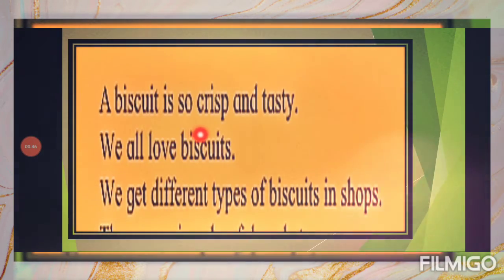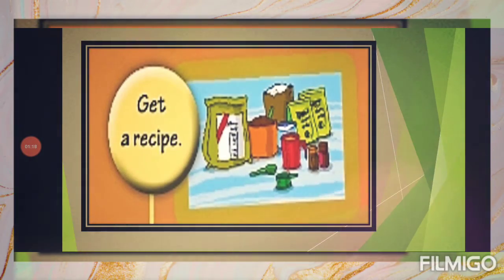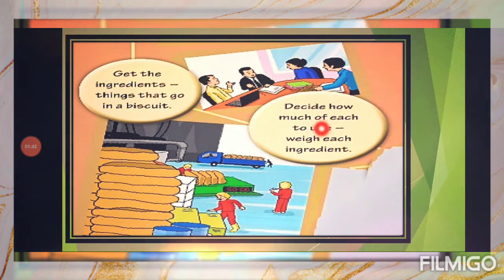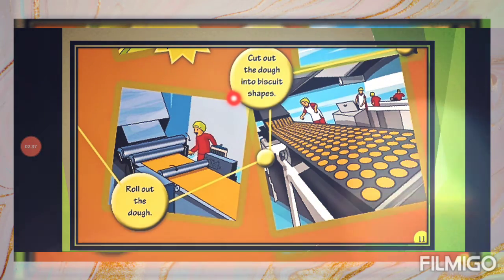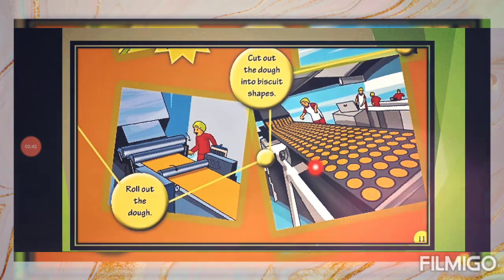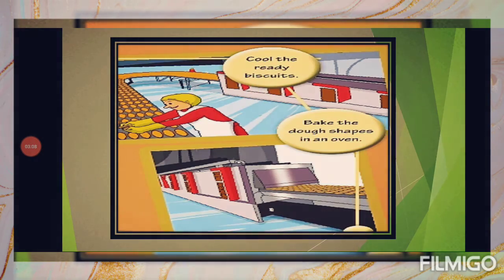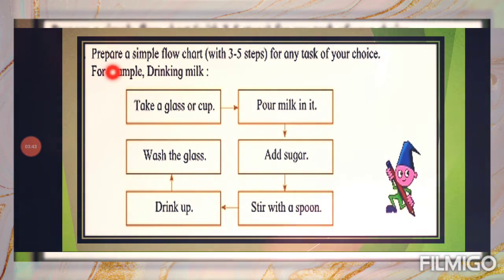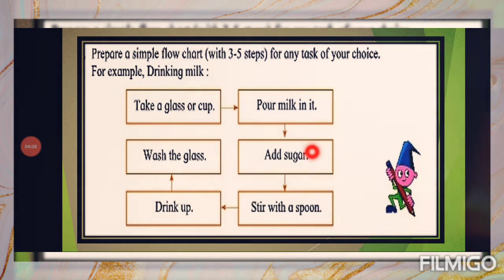English Prose - Ch.6. In A Biscuit Factory.